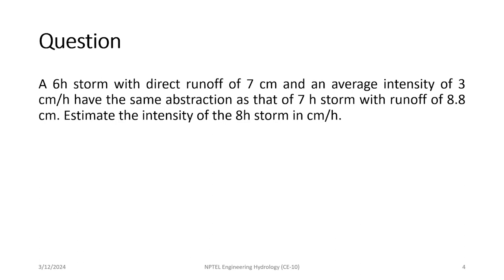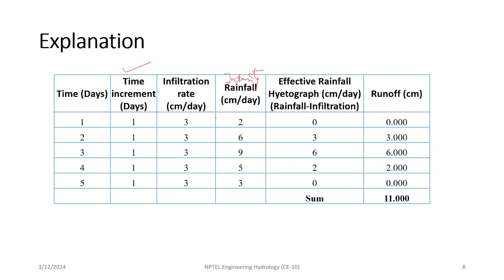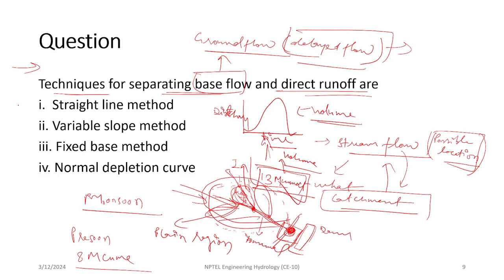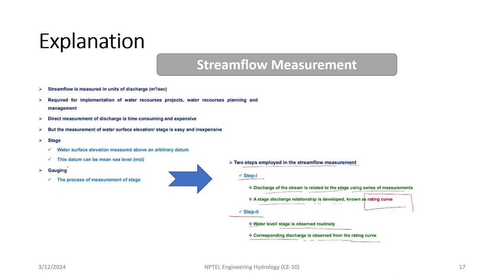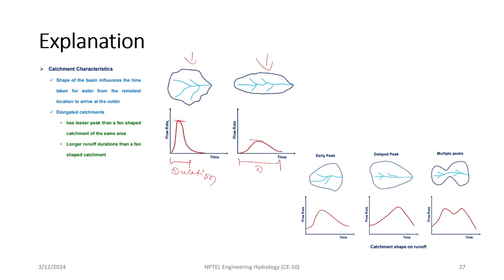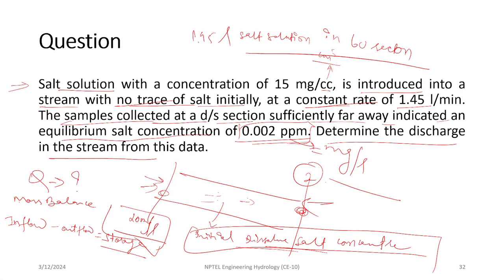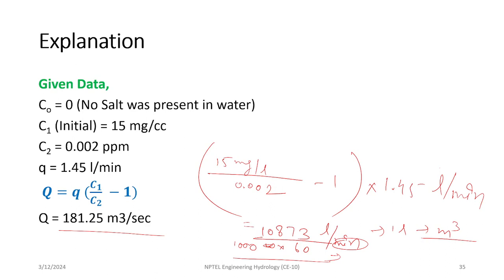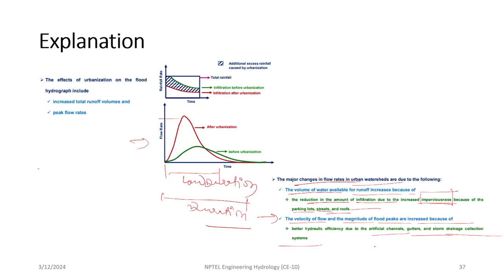NPTEL Assignment Session 7 on Engineering Hydrology (CE-10)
This online meeting session focuses on discussing the basic concepts and numerical problems on the topic:
1) Streamflow Measurement
2) Representation of Streamflow
3) Numerical Examples on Streamflow Measurement

Thank you NPTEL Team for this opportunity.